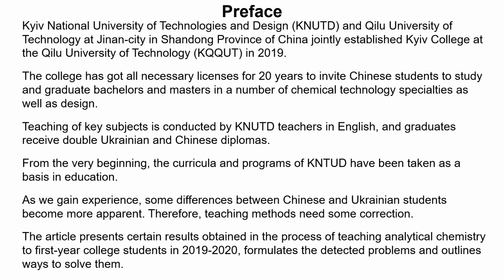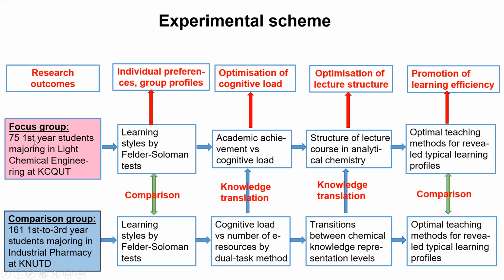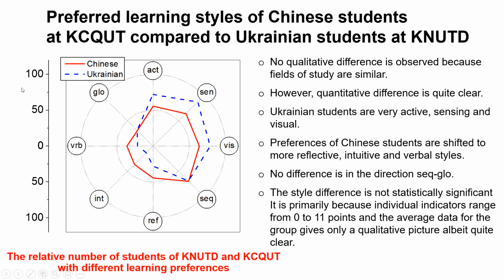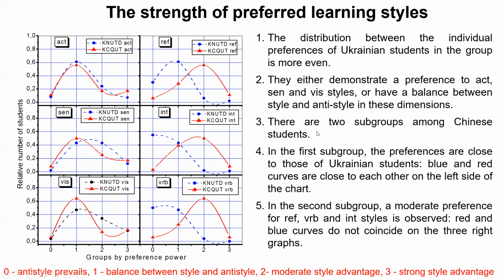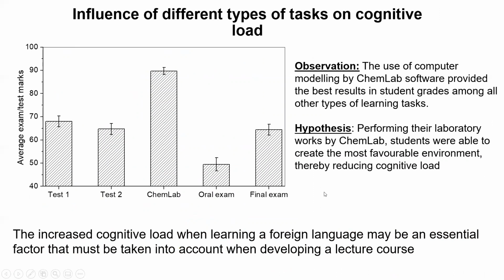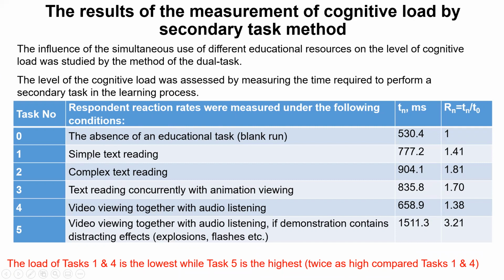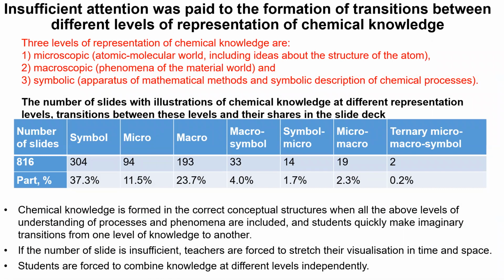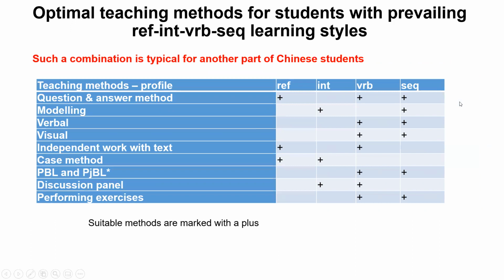ICon-MaSTEd2021 #5 Experience in teaching analytical chemistry in a joint English-language education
I. M. Gryshchenko, Liqiang Jin, Tetiana Derkach, Shaoying Tang
Experience in teaching analytical chemistry in a joint English-language educational project of Chinese and Ukrainian universities

The paper was aimed to study the problems that may arise when Chinese students learn an analytical chemistry course in English, read by teachers from Ukraine. In particular, the reasons for the possible excessive increase in cognitive load were investigated. The comparative analysis of the existing learning styles was carried out to achieve the goal of the study. For this purpose, the indicators were compared for respondents studying in similar chemical specialities at the Kyiv College of the Qilu University of Technology in China and Kyiv National University of Technologies and Design in Ukraine. Some students from China demonstrate more pronounced reflective, verbal and intuitive learning styles. In contrast, a decisive advantage towards active, visual and sensing styles is characteristic of Ukraine students. The structure of the lecture course was analysed from the viewpoint of e-resources used. The optimal application of different electronic resources for students with varying learning preferences was established based on the results of experiments by the method of dual-task. The difference in educational priorities should be reflected in the various forms and methods used in the teaching of chemical disciplines. Recommendations for the development of appropriate learning resources are given.